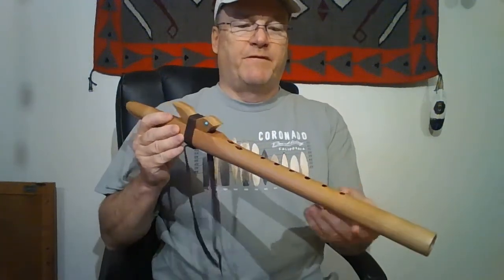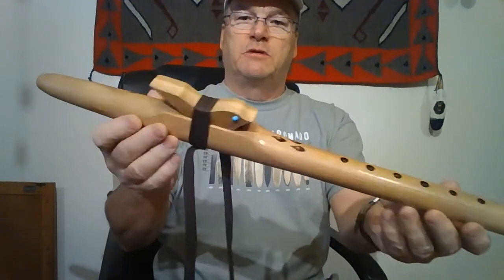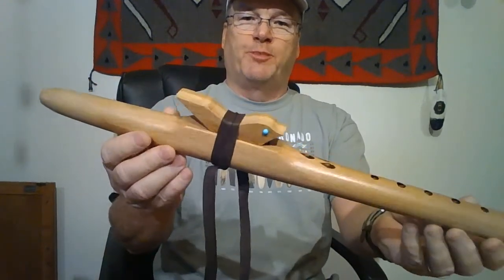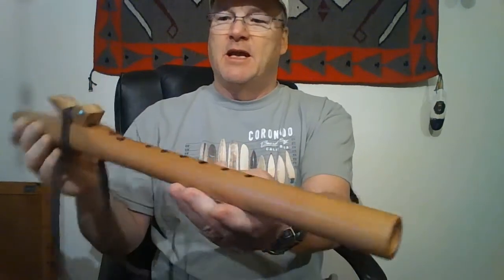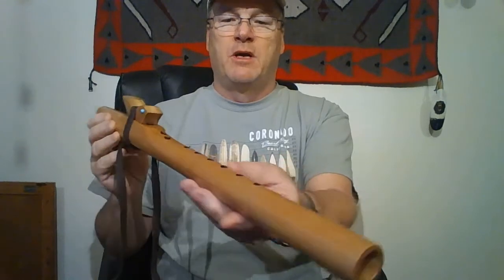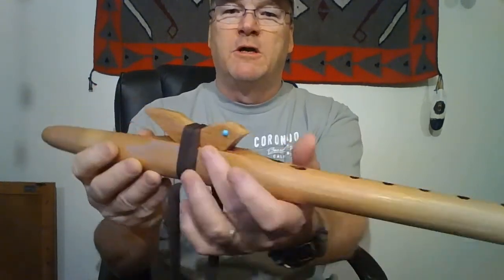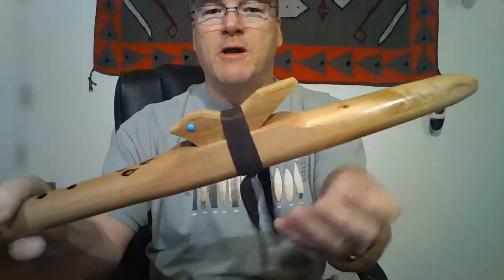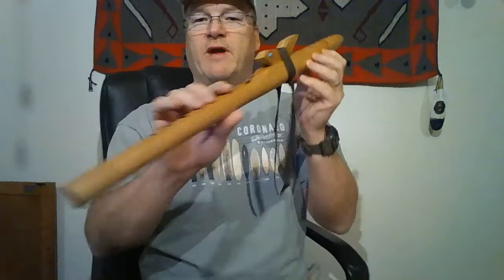Sound sample for Tom Haggerty NAsF in Ab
To accompany an ebay listing.  This flute was made by Tom Haggerty of Triple Flame Flutes in Tucson AZ.  It's in the key of Ab / G#.  It sounds great and had turquoise eyes.